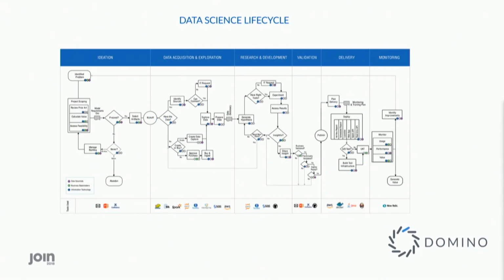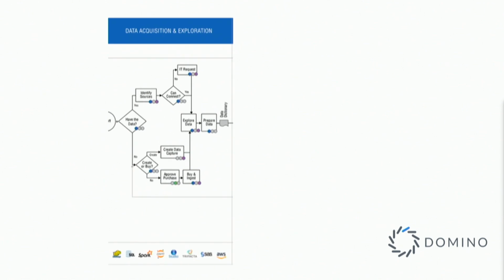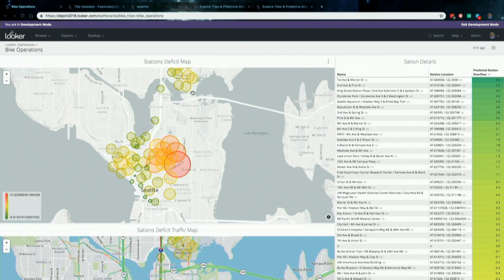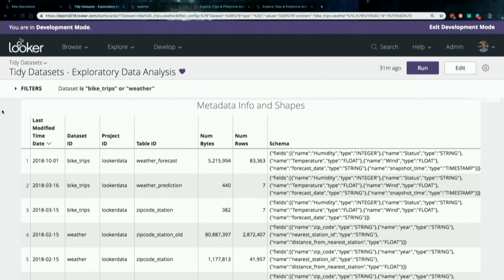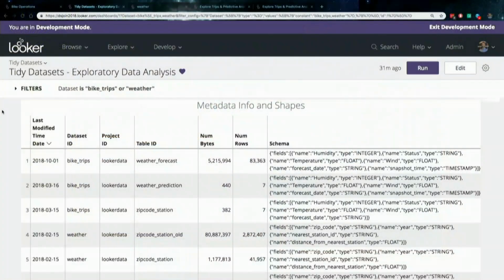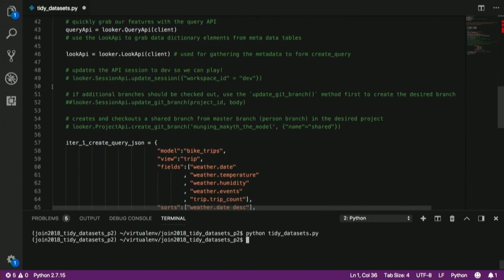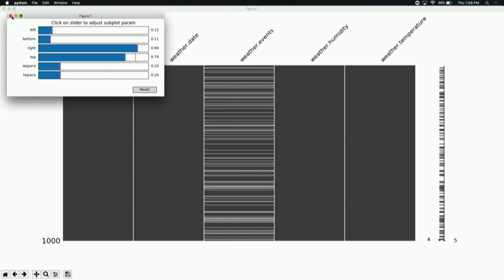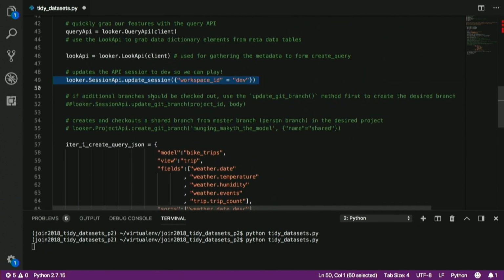JOIN 2018 - Preparing Tidy Datasets for Data Science Workflows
How can data scientists efficiently prepare clean, reliable data?

In this session, Jonathan Miller-Girvetz, Sales Engineer at Looker, discusses how to create a workflow with Looker that data scientists and analysts can use to iterate on machine learning models more efficiently. You'll also learn about best practices for creating tidy data sets that have a consistent structure and are easier to manipulate and visualize.